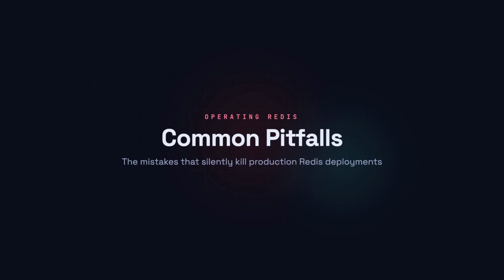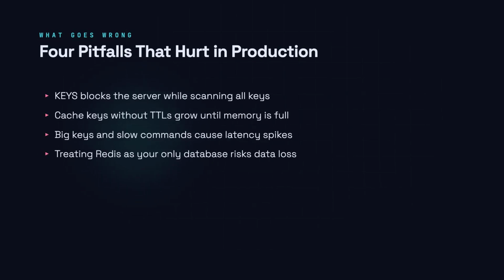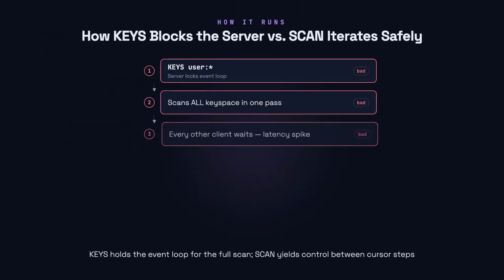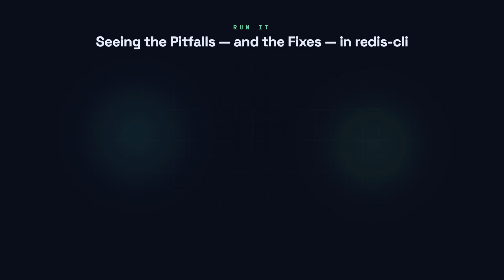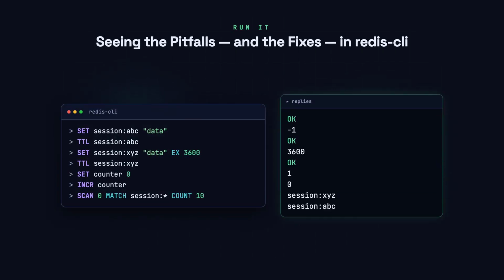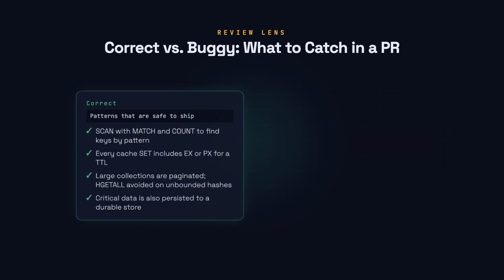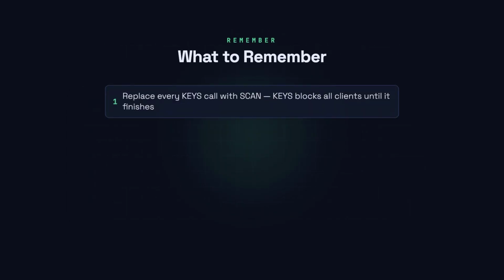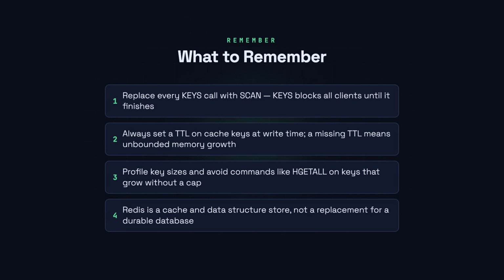Common Pitfalls - Redis for Developers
Common Pitfalls - part of Redis for Developers.

In this lesson:
- Replace every KEYS call with SCAN — KEYS blocks all clients until it finishes
- Always set a TTL on cache keys at write time; a missing TTL means unbounded memory growth
- Profile key sizes and avoid commands like HGETALL on keys that grow without a cap
- Redis is a cache and data structure store, not a replacement for a durable database

Chapters:
0:00 Intro
0:13 Four Pitfalls That Hurt in Production
0:25 How KEYS Blocks the Server vs. SCAN Iterates Safely
0:36 Seeing the Pitfalls — and the Fixes — in redis-cli
0:52 Correct vs. Buggy: What to Catch in a PR
1:09 Recap